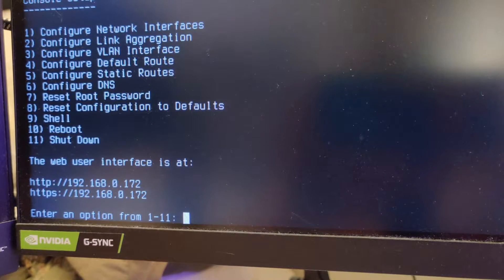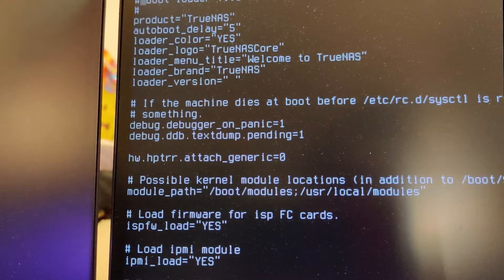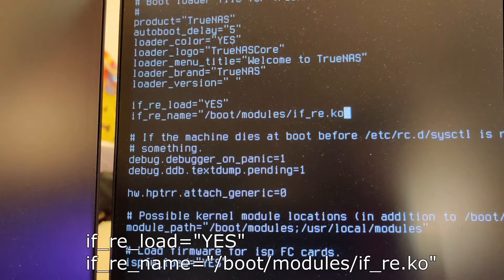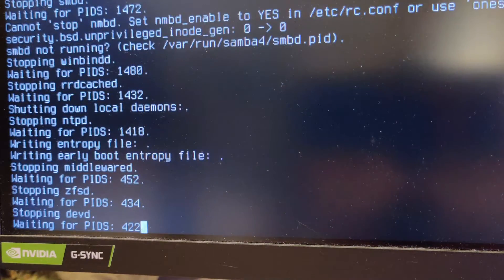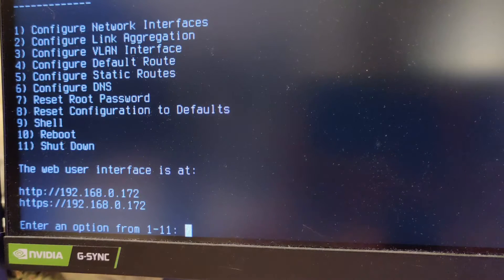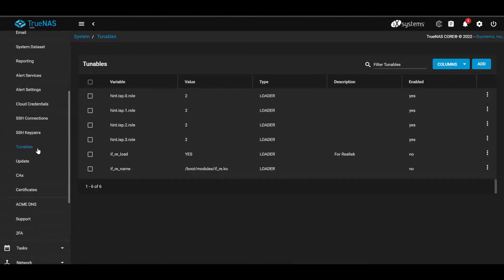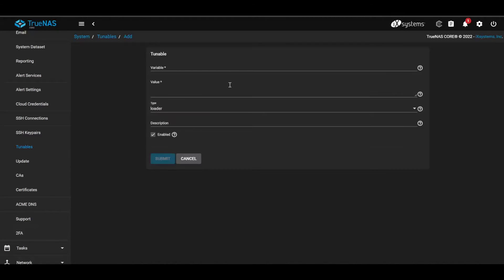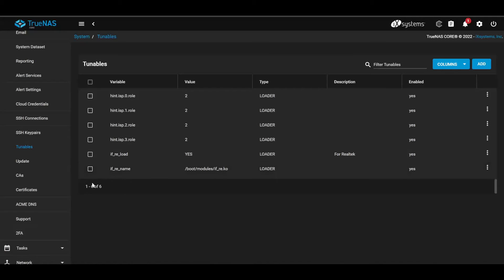TrueNAS 12 / 13 - The web interface could not be accessed (Realtek 2.5Gb Ethernet)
The original workaround was to use a USB to ethernet adapter or setup on another computer that was supported to get to the web interface. Thankfully, I figured out how to edit the boot file.

The two lines:
if_re_load="YES"
if_re_name="/boot/modules/if_re.ko"

The tunables:
if_re_load - YES
if_re_name - /boot/modules/if_re.ko

Begin rant:
Honestly, this is one of the main reasons why I hate the TrueNAS community. The main sentiment you get when asking questions like this is "buy server hardware". Here's someone else having the same problem and them being told that it simply doesn't work

This goes against the whole motto of reusing old hardware as a server. Realtek is not some random company, and lots of people are going to have these 2.5Gb cards in the future as they seem to be the standard on modern motherboards. I am definitely not going to waste a PCIe slot on a network card when I can be using that to add extra storage.

Anyways, I'm probably going to switch to Windows for my server computer, so last video on TrueNAS unless I make a comparison video on the switch

End rant.

Timestamps
0:00 If you don't have access (brand new install)
1:30 If you're upgrading (have tunable access)